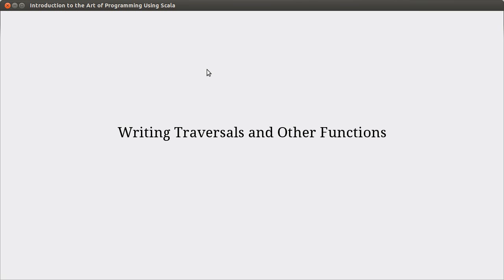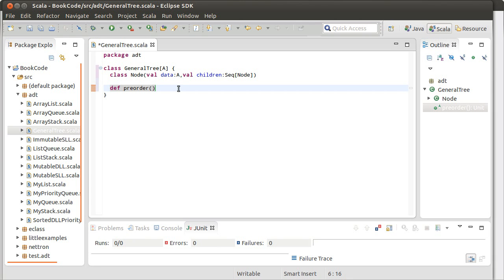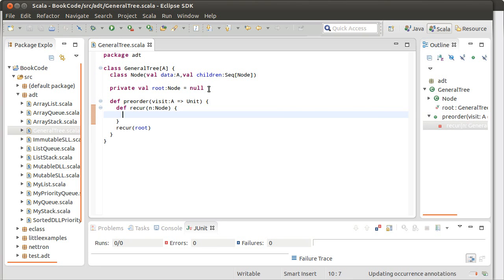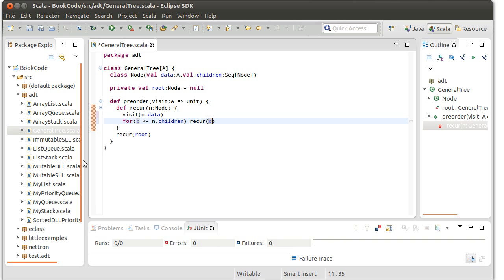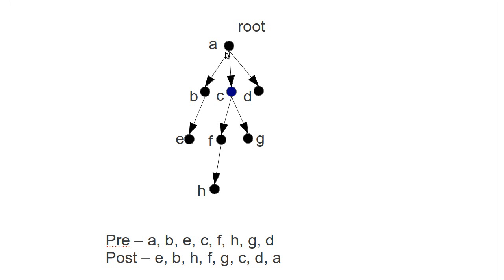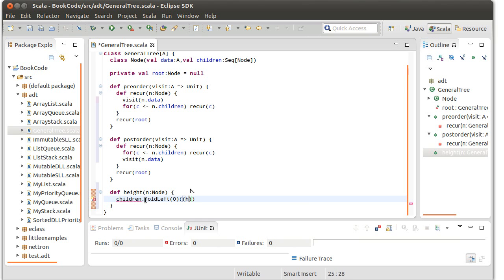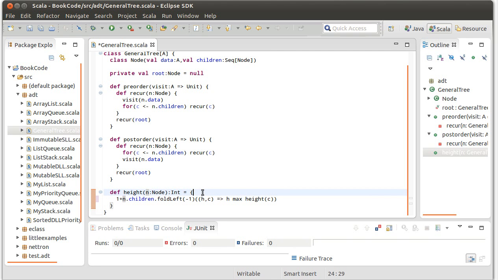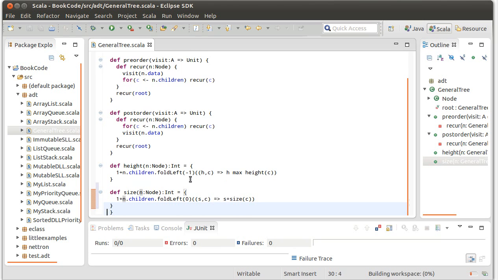Implementing Tree Traversals (using Scala)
In this video we see how we could write code that implements the pre-order and post-order traversals for a general tree. We also implement size and height for this tree.